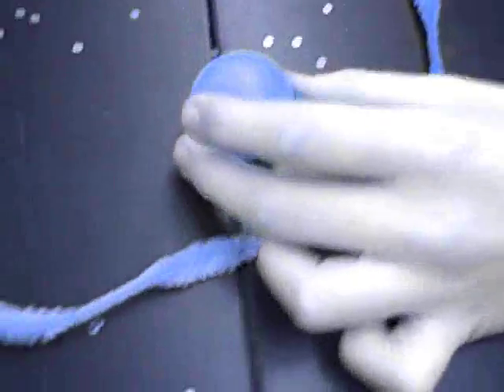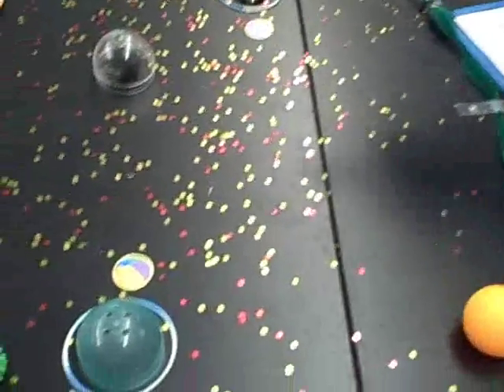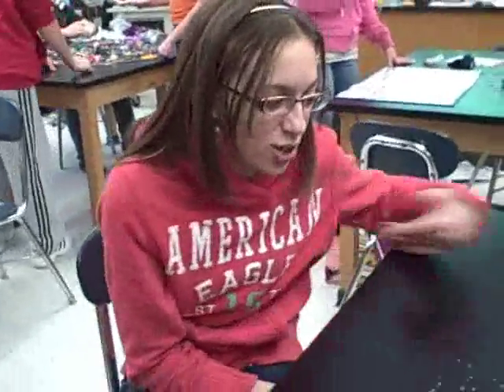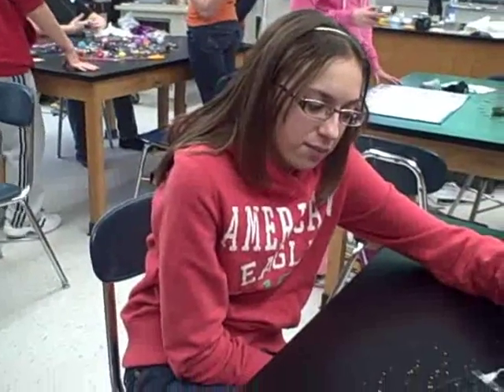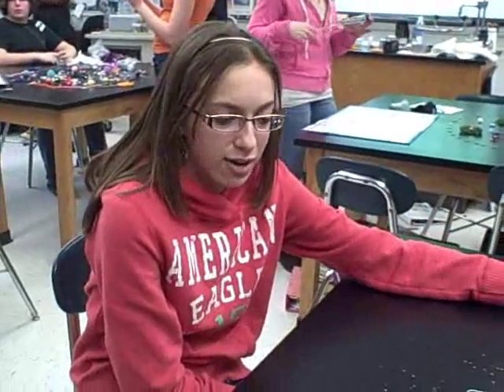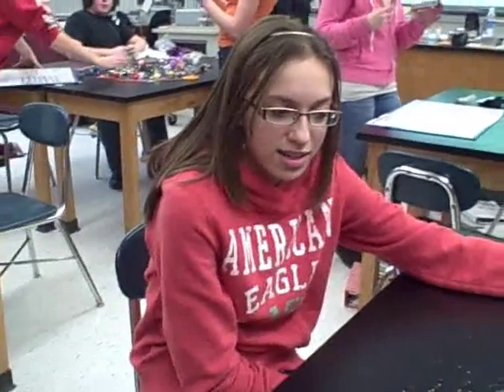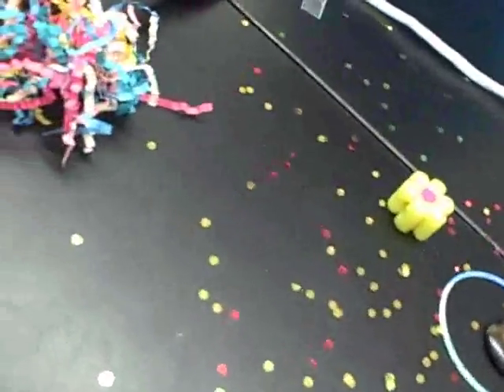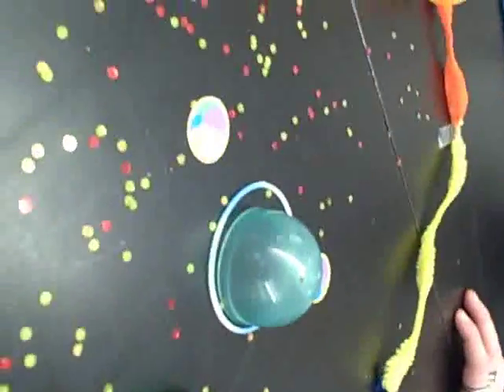our galaxy model!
In science at school, we had to use random materials ("junk") to make a galaxy model. My group made an irregular galaxy.